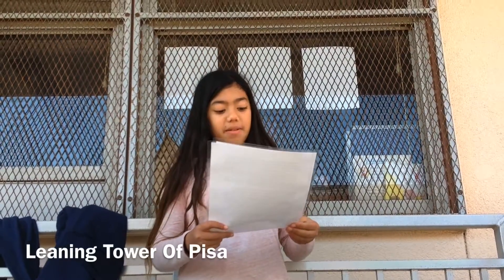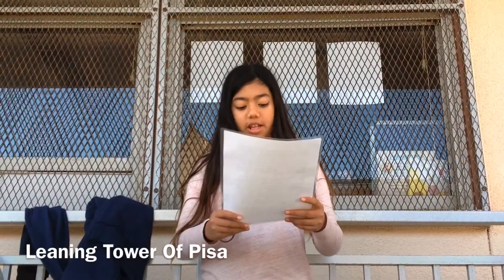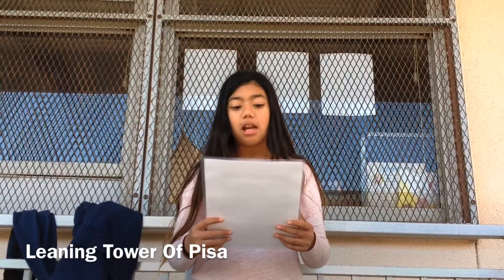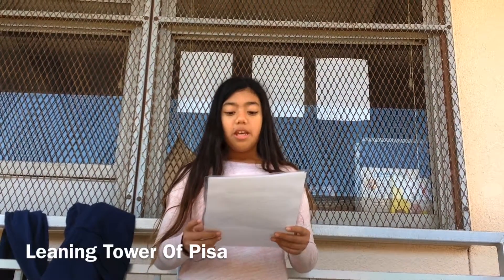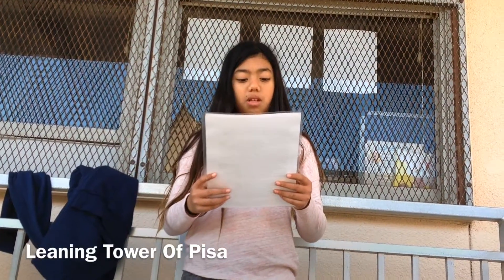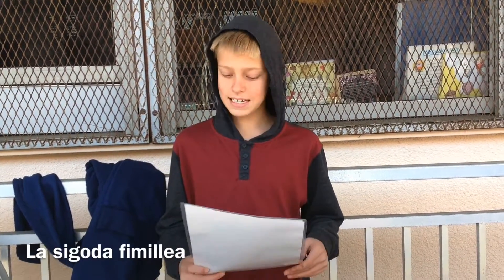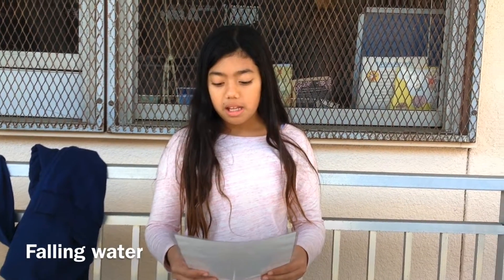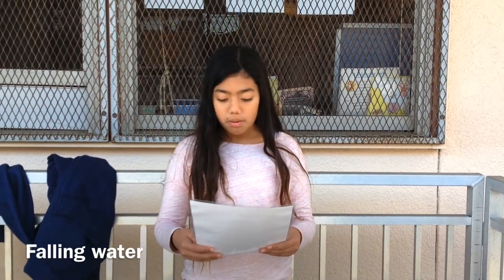Arhitecture & Engineering Speech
From the Pyramids to Fallingwater, humans have come up with many innovative ways to build structures that serve a variety of functions.  Marley, Slater, Itzel and Ben explore some of these fascinating buildings.